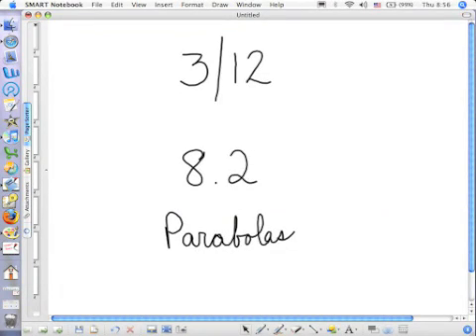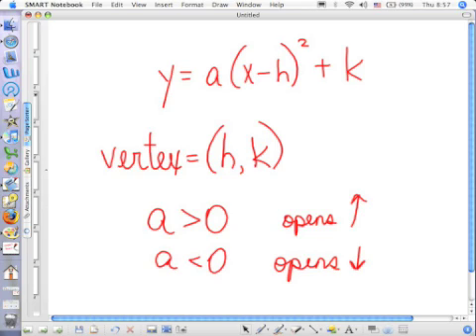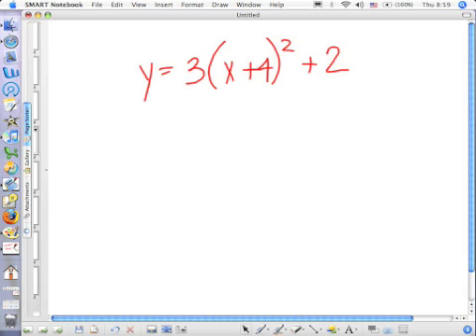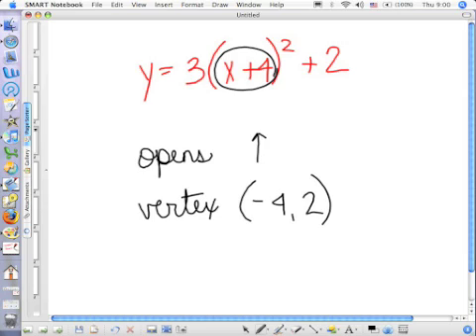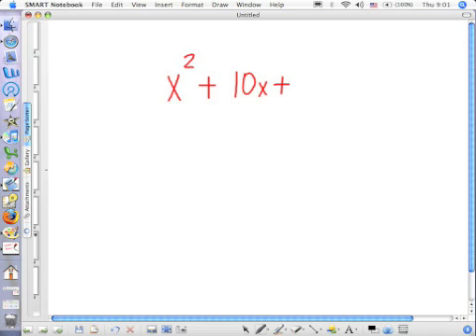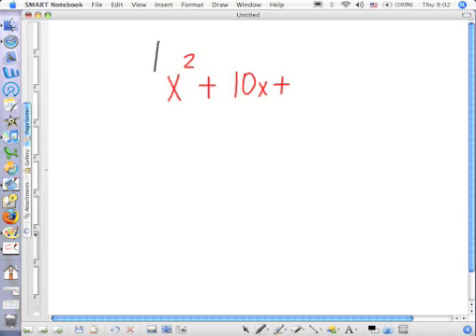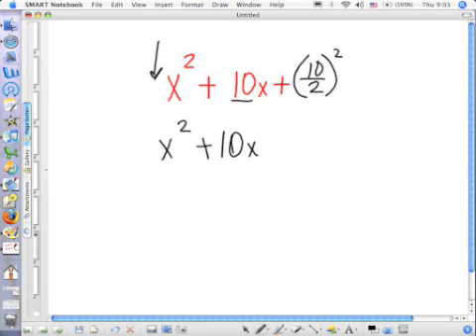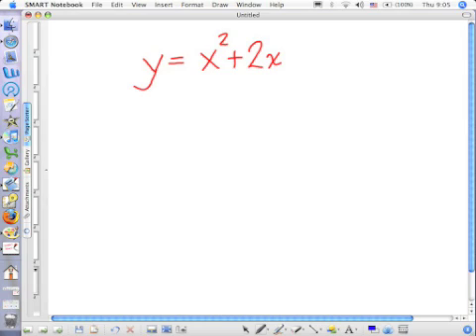Parabolas - Vertex Form Pt 1